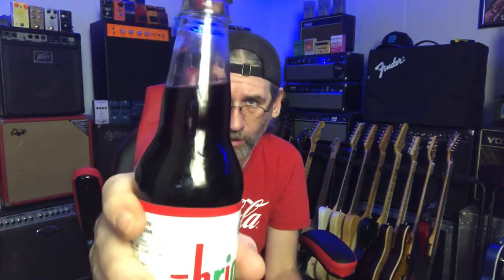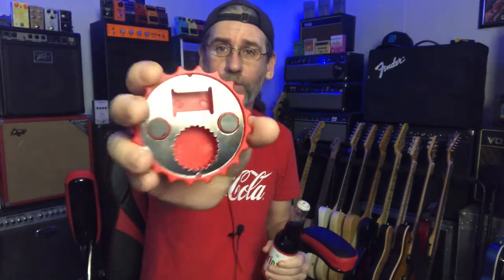Brio Chinotto Tasting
Today I try out the original Brio Chinotto.

Our preferred Canadian retailer
Ardens Music